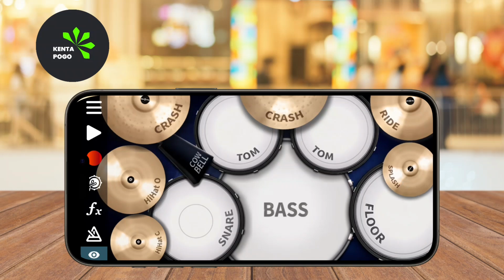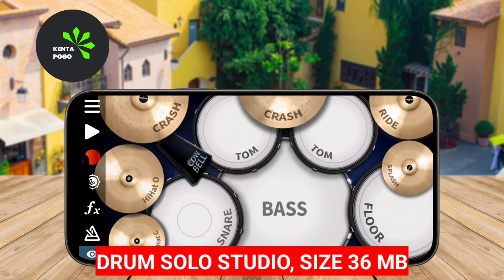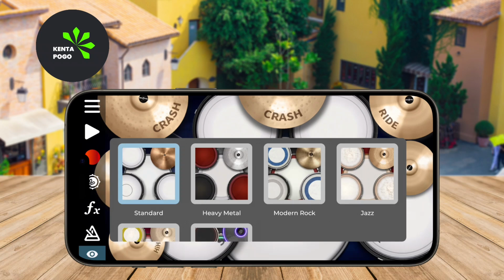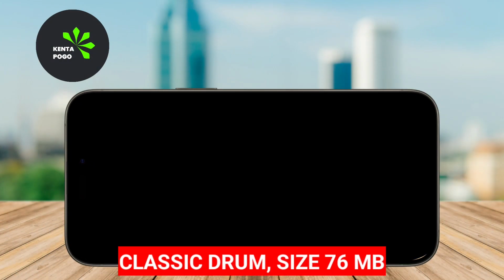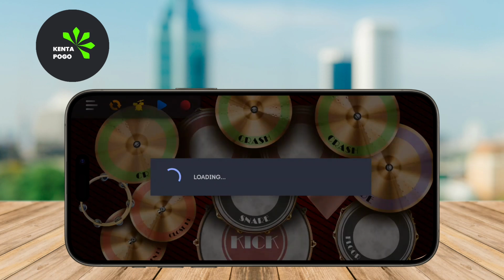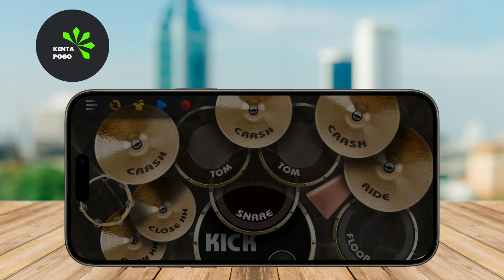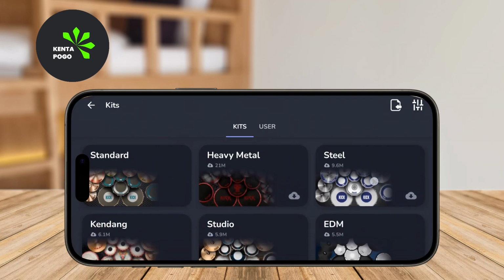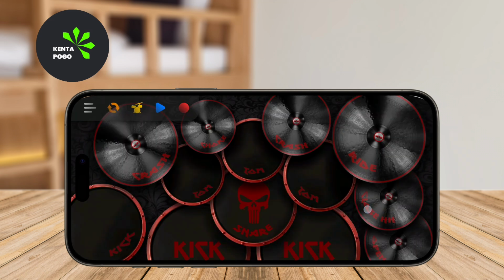Top 3 Drum Apps For Android | Best Drum App Android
Best Drum Apps for Android are mobile applications that allow users to play virtual drums on their Android devices. These apps typically feature a variety of drum kits, sounds, and effects that users can customize and play along to their favorite songs or. Overall, these apps provide a fun and interactive way for drum enthusiasts to practice, play, and create music on the go.

Top 3 Drum Apps For Android :

0:00 Opening

0:15 Drum Solo Studio
Free:

0:59 Classic Drum
Free:

1:42 Real Drum
Free:

That's the 3 Best drum apps for Android that we can recommend to you.